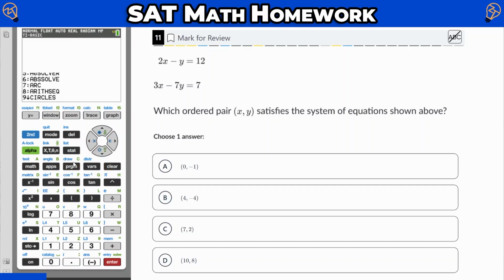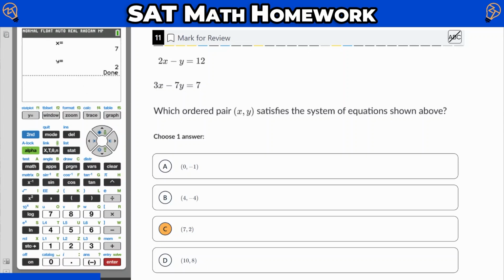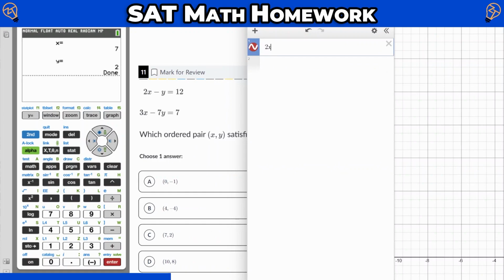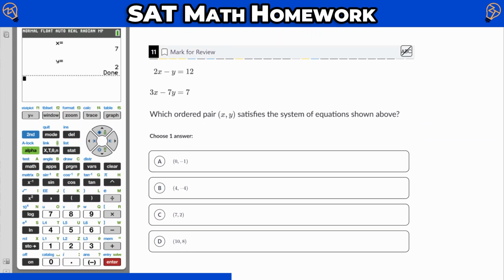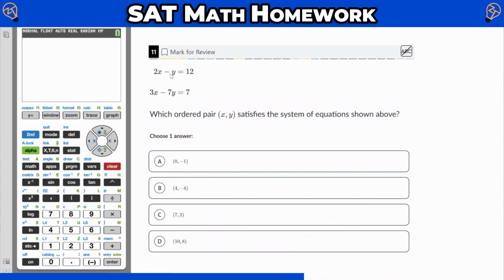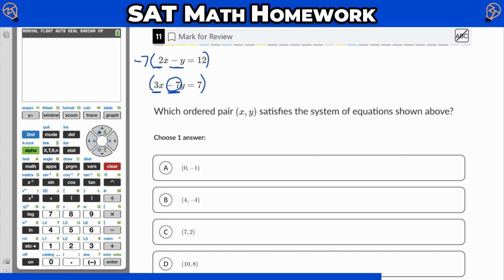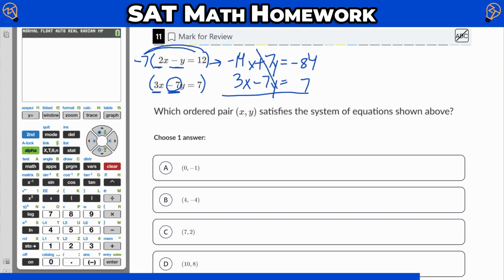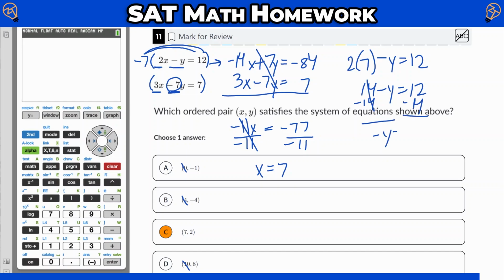Week 3 - Day 2 (Math: Algebra) - #11